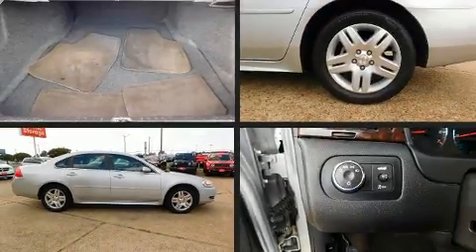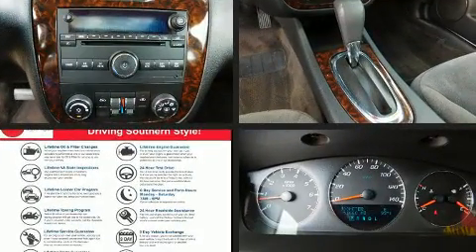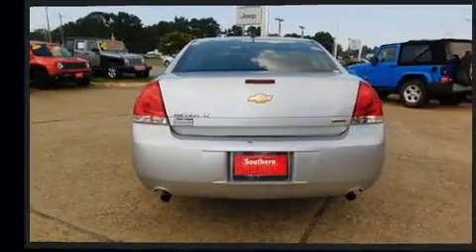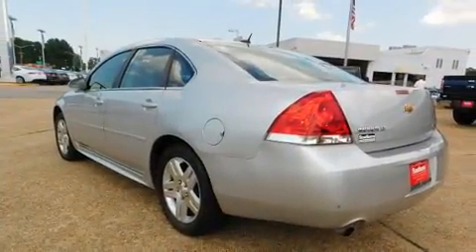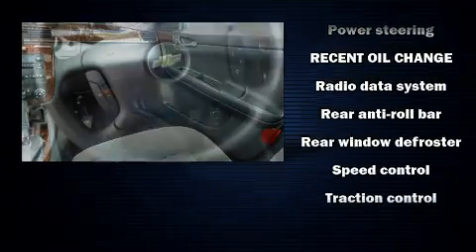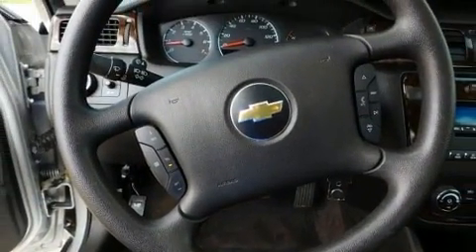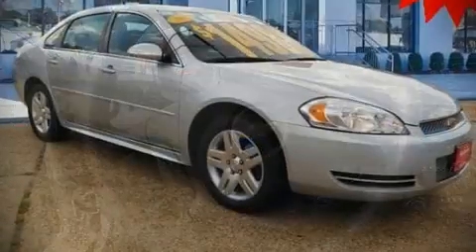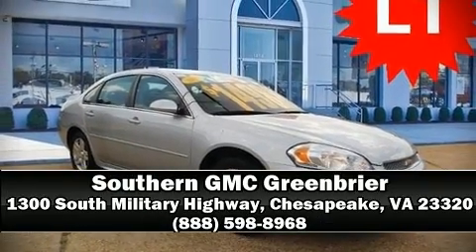2015 Chevrolet Impala Limited LT in Chesapeake, VA 23320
Southern GMC Greenbrier
1300 South Military Highway

This 4 door sedan just recently passed the 50,000 mile mark! A 3.6 liter V-6 engine pairs with a sophisticated 6 speed automatic transmission, providing a smooth and predictable driving experience. Well tuned suspension and stability control deliver a spirited, yet composed, ride and drive It distinguishes itself from the competition with features such as: front and rear reading lights, a trip computer, fully automatic headlights, power door mirrors, remote keyless entry, cruise control, and power windows. Chevrolet also prioritized safety and security with features such as: dual front impact airbags, head curtain airbags, traction control, a panic alarm, onStar, and 4 wheel disc brakes with ABS. This car was designed with safety in mind, allowing you to drive with even greater assurance. We have a skilled and knowledgeable sales staff with many years of experience satisfying our customers needs. We'd be happy to answer any questions that you may have. Come on in and take a test drive!